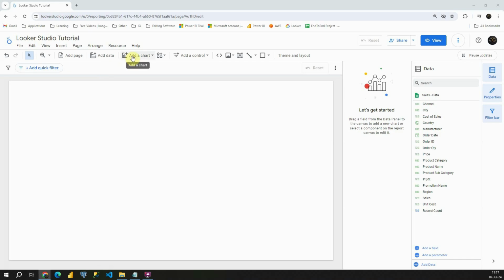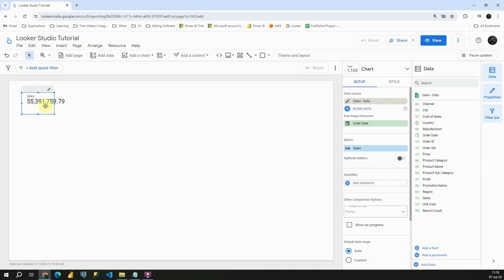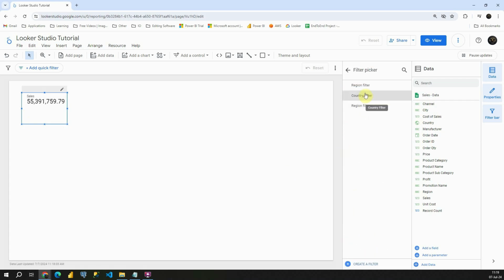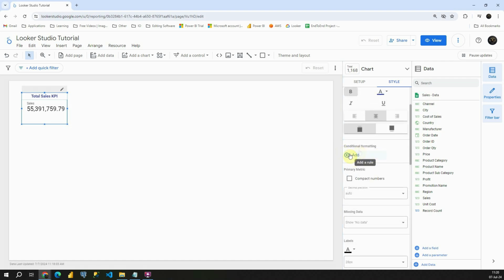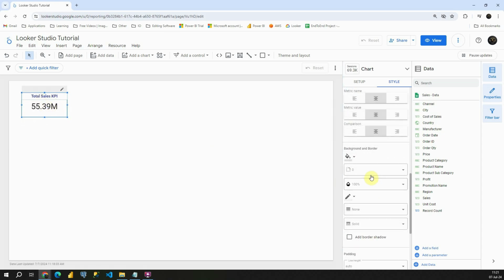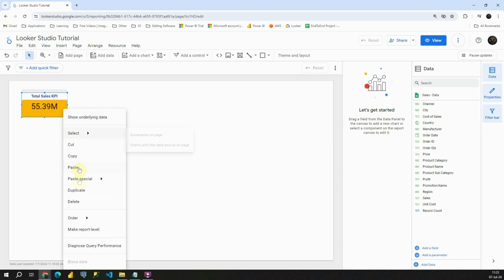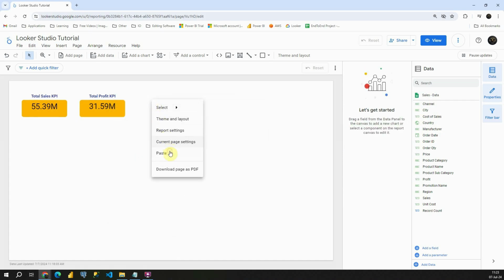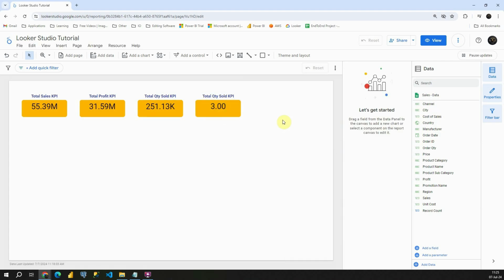Create Card Visualizations in Looker Studio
Tutorial 22:
Learn how to use card visualizations in Google Looker Studio.

To download datasets used in this course, visit this link:
1) Sales